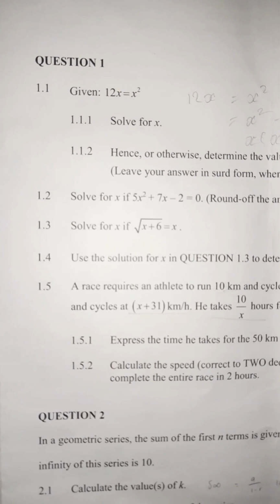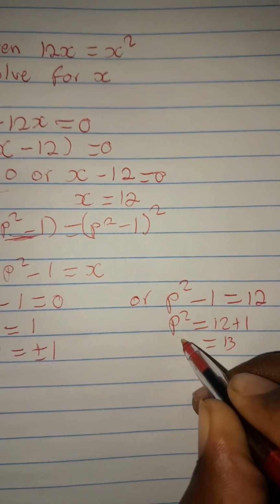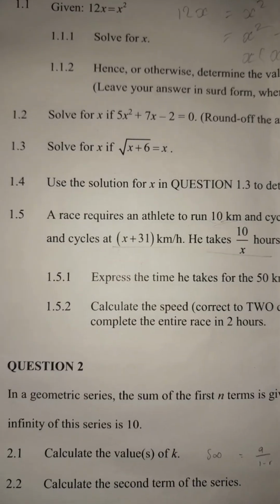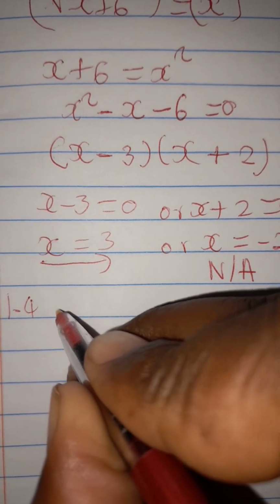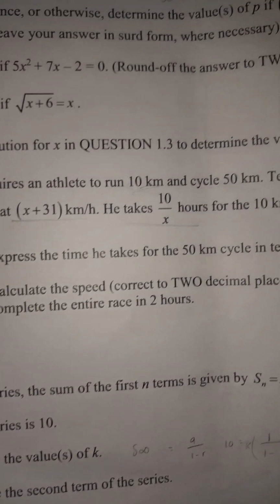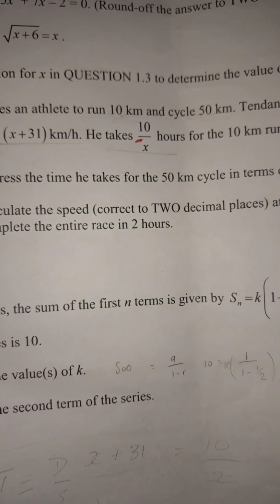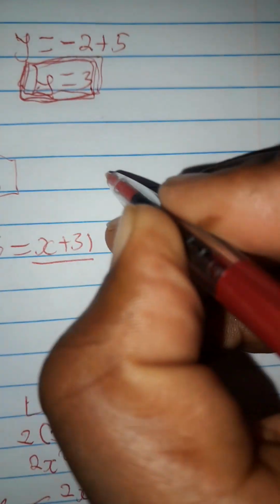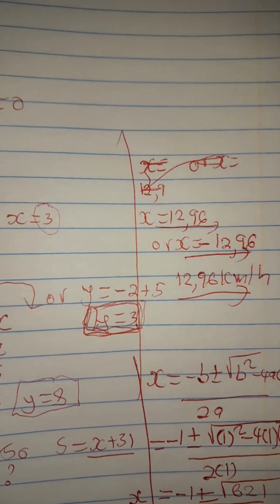Grade 12 June exam | Gauteng | 2023 Mathematics